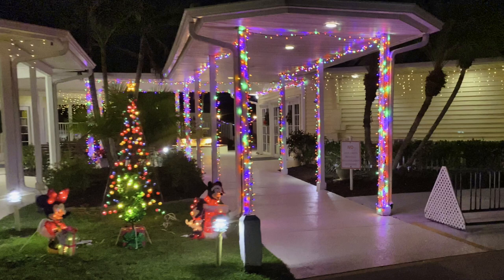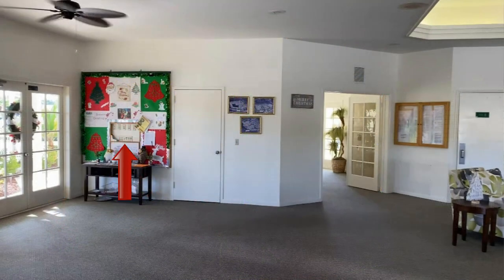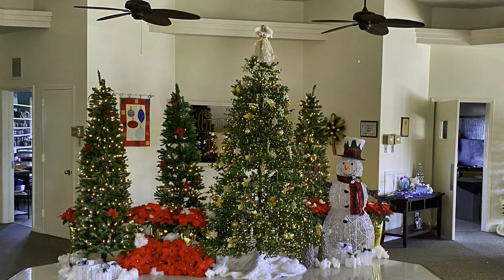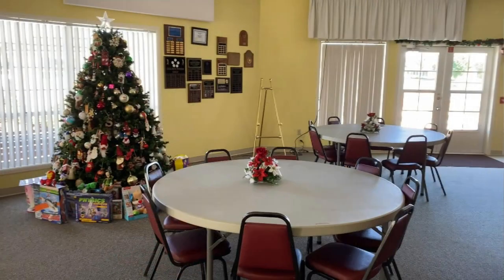Florida Retirement Communities - Christmas Celebration - Manufactured Homes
Nowhere is the joy of the holiday season celebrated more than in a Florida retirement community featuring manufactured homes.Get into the Holiday spirit with a look at the Christmas preparations in one manufactured home community and share with you the holiday spirit seen throughout the mobile home park. The clubhouse is decorated, every home is unique, and the net effect is a Christmas village suitable for a Norman Rockwell painting. Join us as we view this holiday Wonderland. After we tour through the community. I’ll take you into the clubhouse and show you a few things to look for if you’re picking out a community for your next Christmas.

YOUR NEXT STEP: Join our INNER CIRCLE (Free) and get a Resource Guide, access to community lists, and more!

My book: Retirement in Florida Manufactured Homes & The Land-Lease Option

Audio Credits:
Music from Uppbeat (free for Creators!):